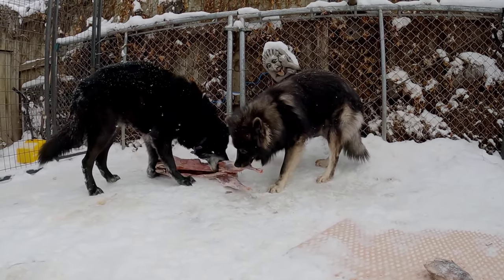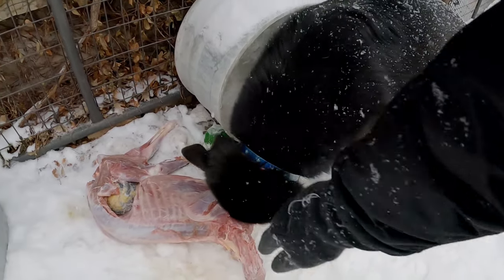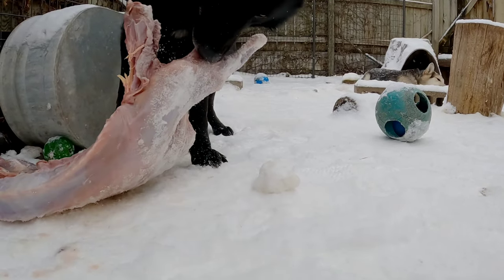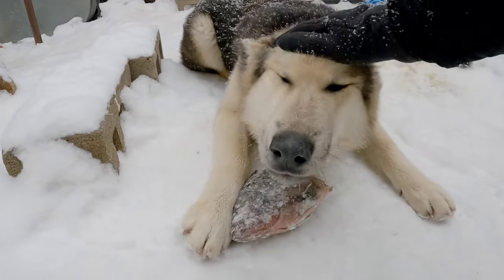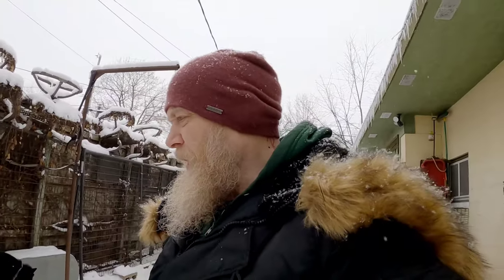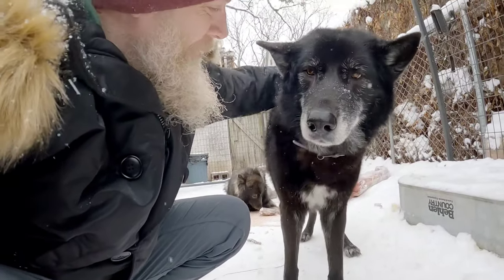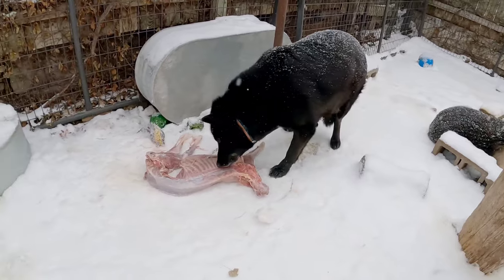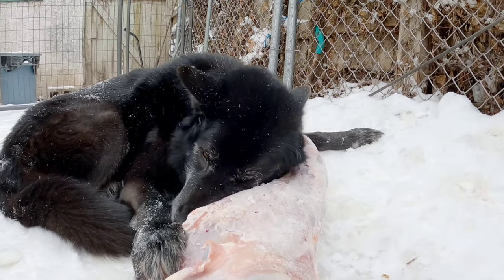Dog Pack Ripping Apart & Eating 2 Goats!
Watch my pack devour to whole goats together. No dogs were hurt in this video. This is normal K9 communication. All the males in this video are 'intact'. And for those who will ask... YES, my dogs live in the house. We are all outside together filming this.

👇 The FULL 48 minute video this short 10 minute + clip comes from can be watched here...
👆 Watch my dog pack eat 2 whole goats together in this 'Pack Feeding video' linked above.

!!! 1st 508th Airborne TEESPRING MERCHANDISE...